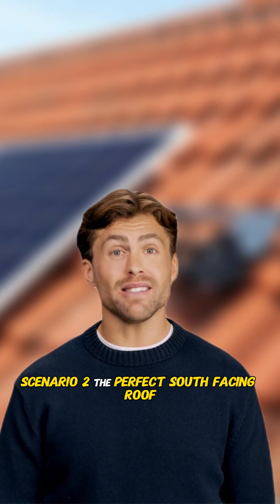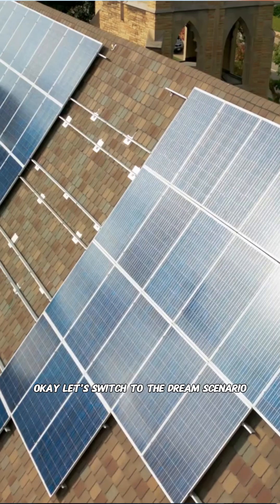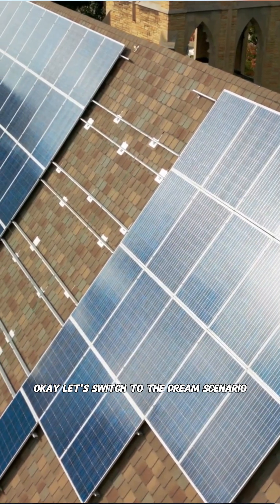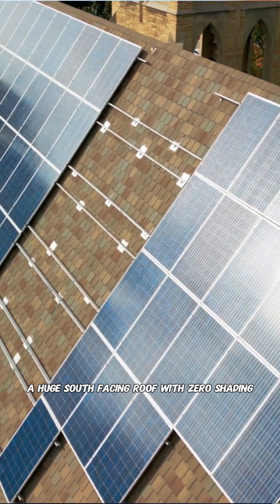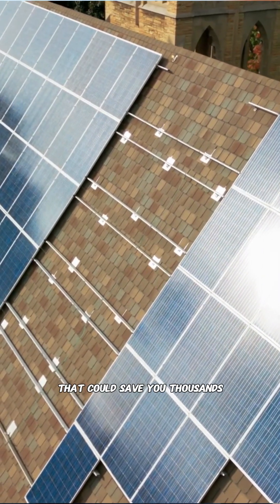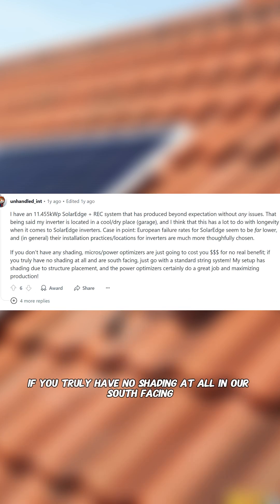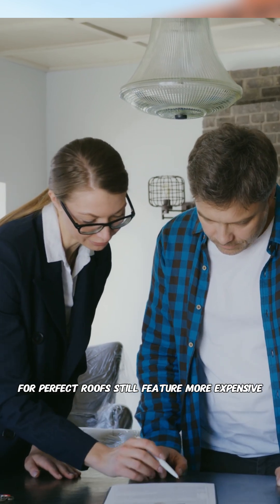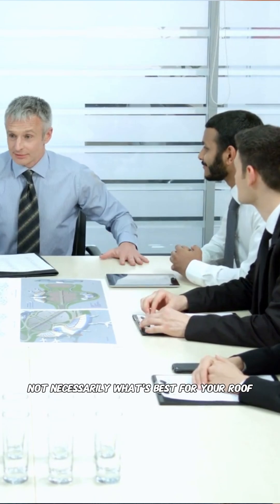Perfect South Facing Roof Skip the Expensive Stuff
🏠 Perfect roof? You're probably being OVERSOLD

The truth about south-facing, unshaded roofs: Simple string inverters often work best and cost thousands less!

Why do companies push expensive microinverters?

Easier inventory management
Simpler sales training
Higher profit margins

Smart homeowners are waking up: "No shading + south-facing = standard string system!"
Don't pay premium prices for a perfect roof that doesn't need premium tech ⚡